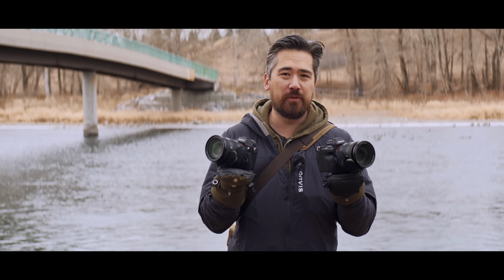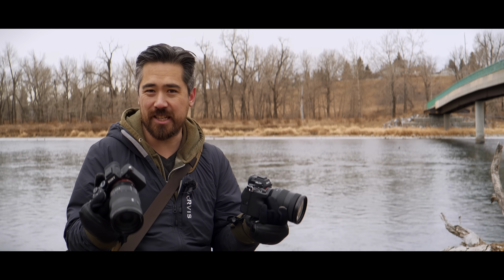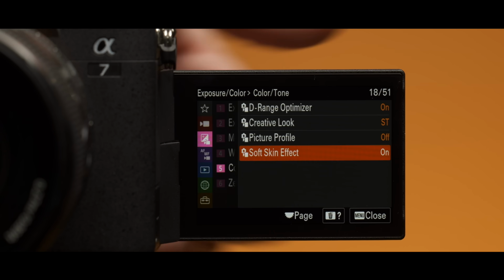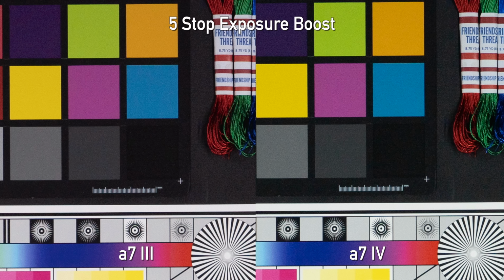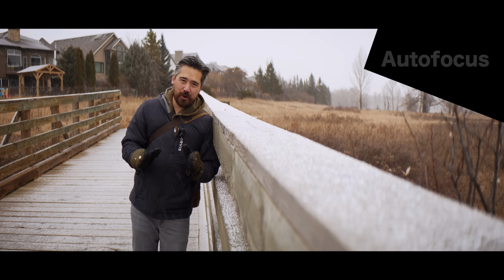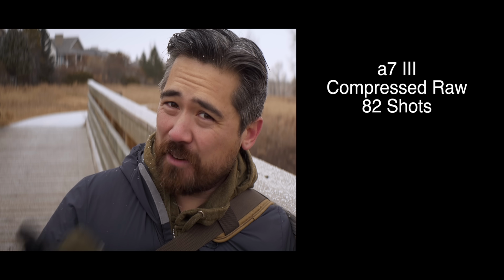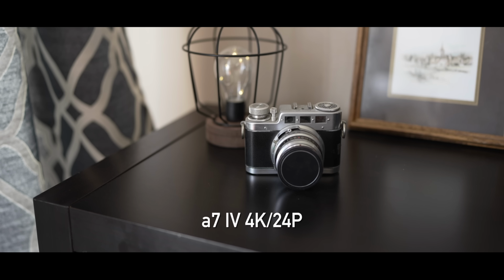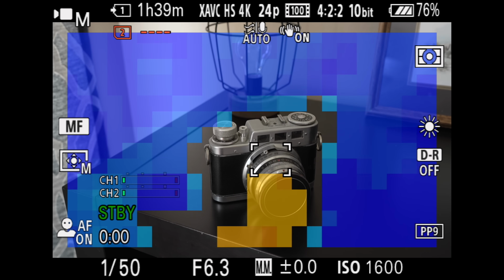Sony a7 III vs a7 IV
The new Sony a7 IV offers a range of updates over the popular a7 III, but at a higher introductory price. Are the new features worth the cost of upgrading? In this week's episode of DPRTV, Chris and Jordan get to the bottom of what makes the two cameras different, and which might be right for you.

0:00 - Intro
1:21 - Handling
2:10 - Displays
3:38 - Image quality
4:51 - Autofocus & Buffer
6:46 - Video Capability
8:46 - Which should you buy?

Shot on Vazen 28mm, 40mm and 65mm M43 anamorphic lenses.